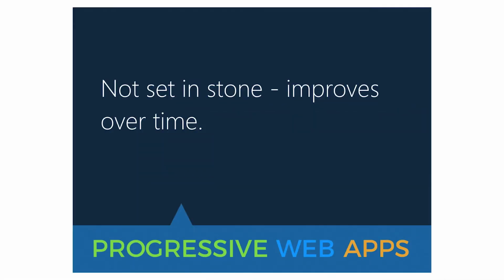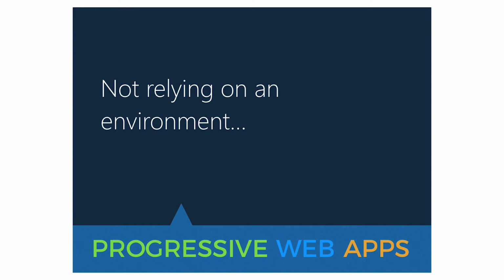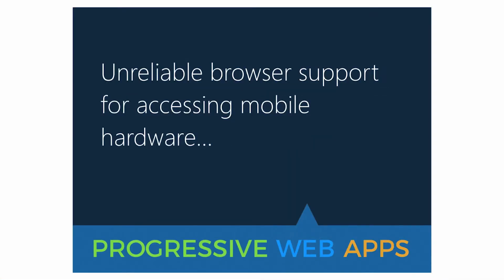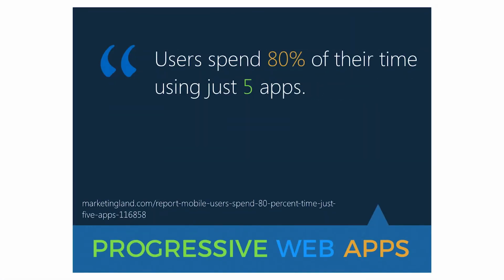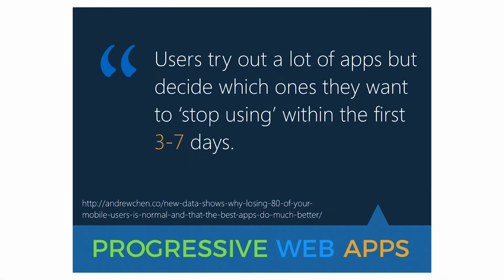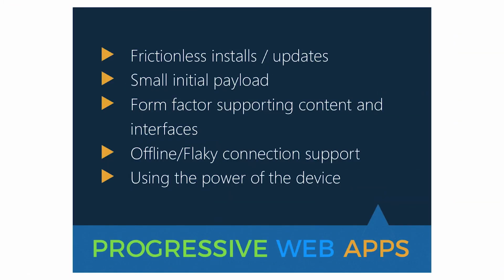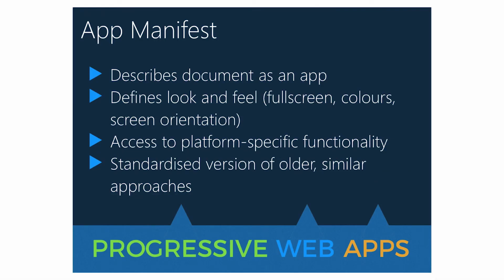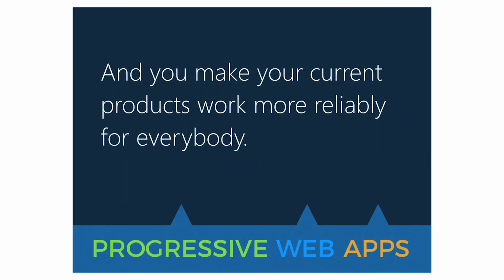The Progressive Web and its New Challenges - Chris Heilmann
A lot has happened in the big fight of native vs. web and closed vs open. Using new browser technologies and old and tested ideas we can now build products that cover all bases. If you want to deliver to customers of today and the ones just getting online, consider Progressive Web Apps as a solution. In this keynote Chris Heilmann will show the why and the how of this approach to delivering content that installs on demand and yet works offline.